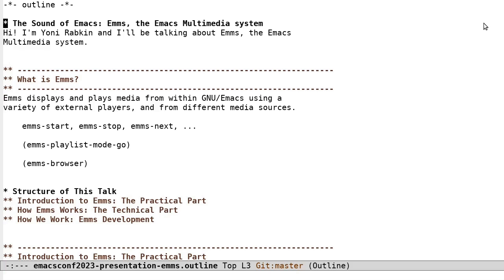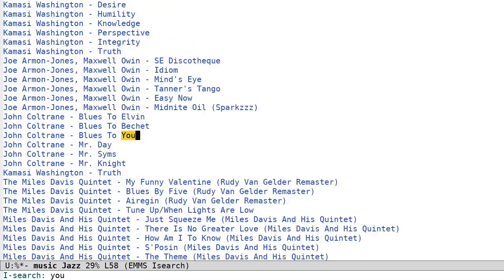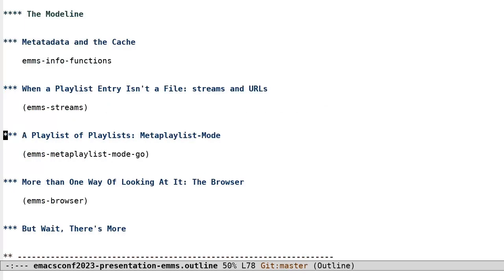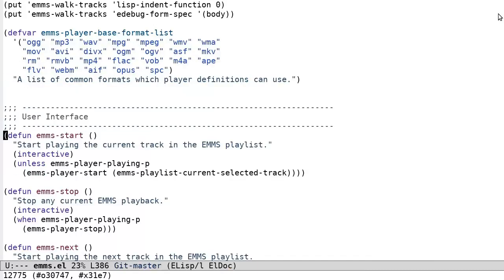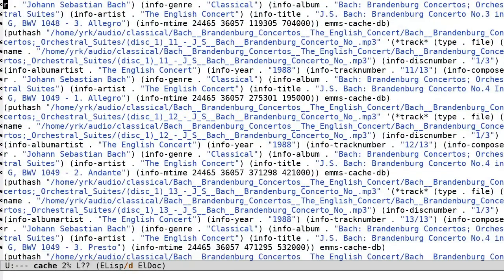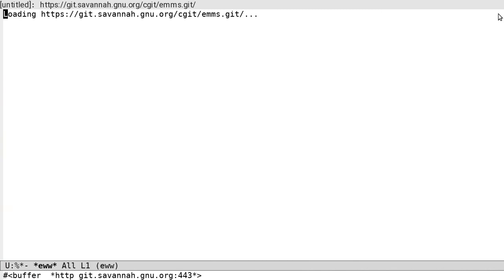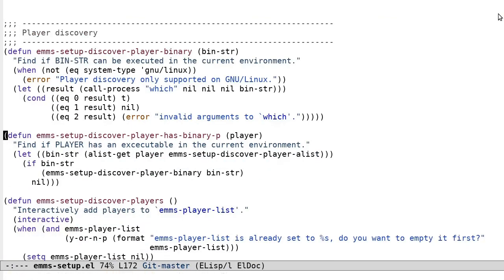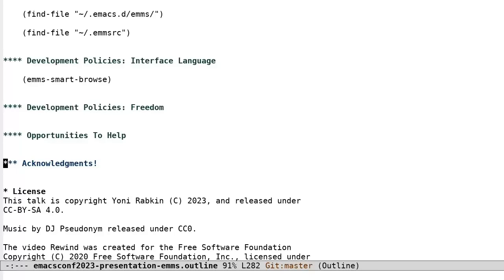EmacsConf 2023: Emacs MultiMedia System (EMMS) - Yoni Rabkin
Yoni Rabkin

00:00 Introduction
01:03 The structure of this talk
01:21 Introduction to Emms: The practical part
08:04 The modeline
11:01 Meta-playlist mode
11:29 The browser
13:19 How Emms works: The technical part
16:23 The Emms core
16:36 Tracks
17:18 Playlist
18:22 Sources
19:22 Players
20:20 Info
21:36 The cache
22:51 Healthy back and forth: mpv, mpd, and GNU.FM
23:31 MPV
24:47 MPD
26:07 GNU FM and Libre FM
27:12 How we work: Emms development
28:52 The Rime Of The Ancient Maintainer
29:06 The life and times of an Emms patch
31:24 Let It Go: The release process
32:23 It Is Not In Our Stars, But In Ourselves: Future directions
34:44 Development policies: Interface language
36:05 Development policies: Freedom
38:12 Acknowledgements

You can view this and other resources using free/libre software